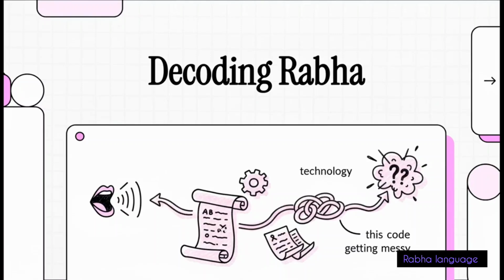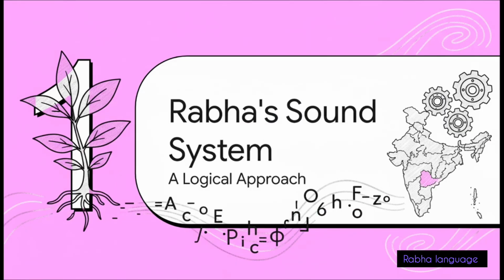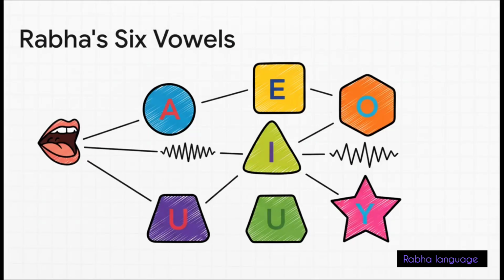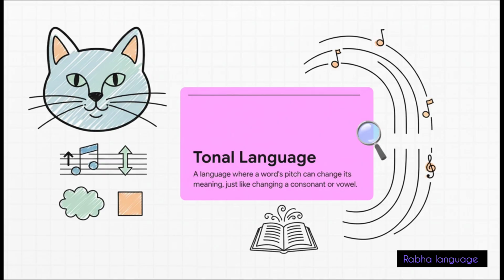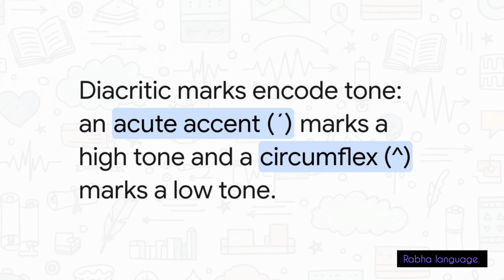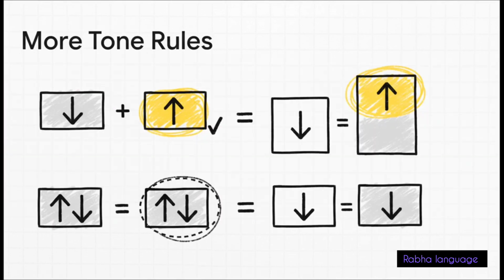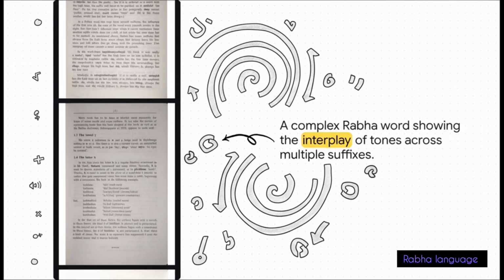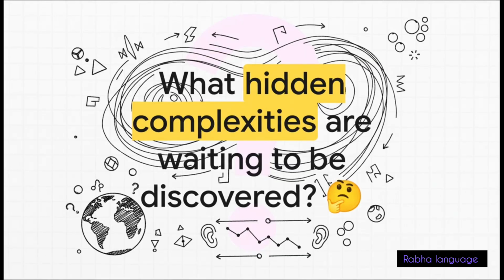Chapter 1 - Basic concept of the Róngdani Rabha language.